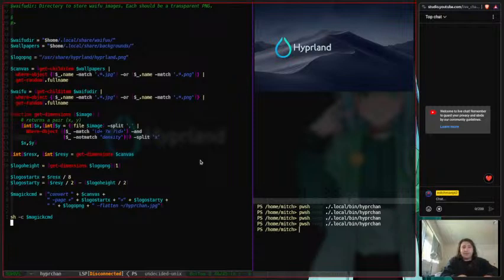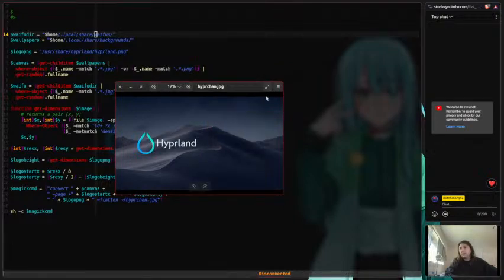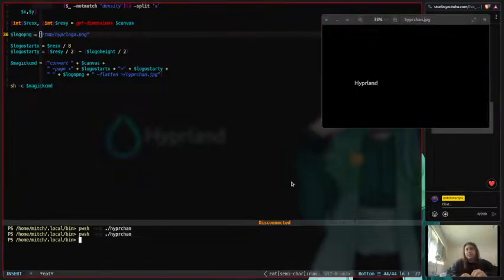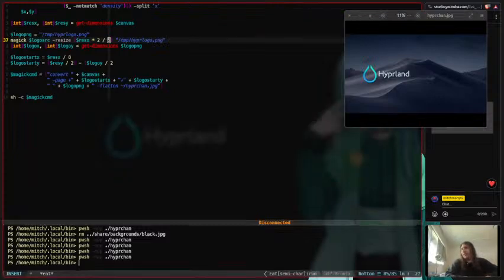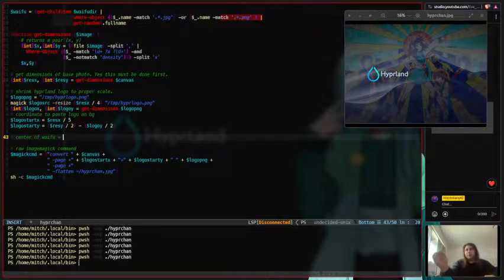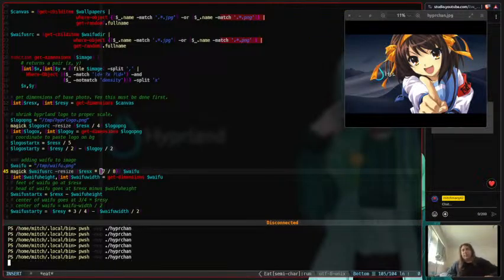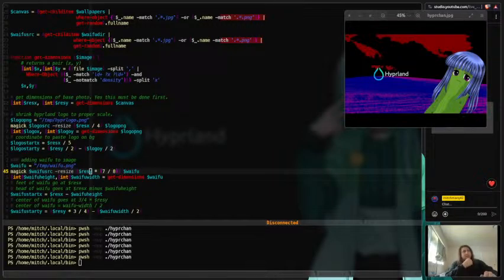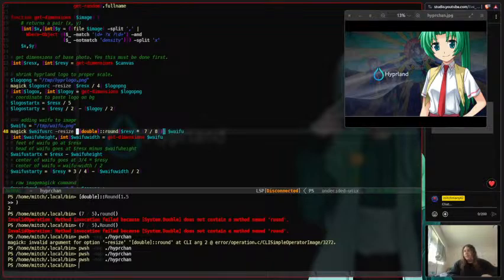making a hyprland wallpaper generator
just coding powershell in emacs to make imagemagick do stuff